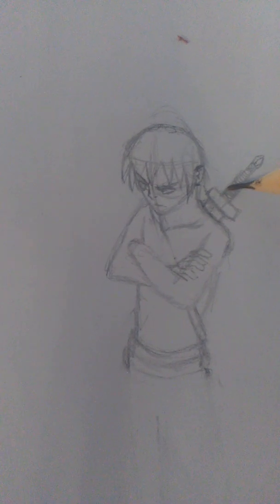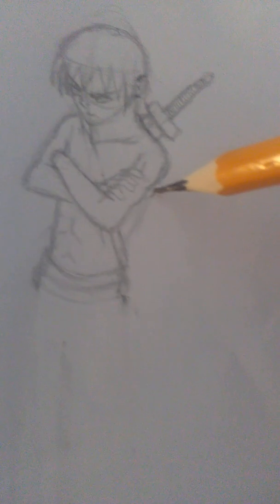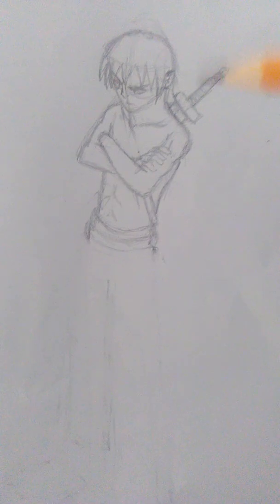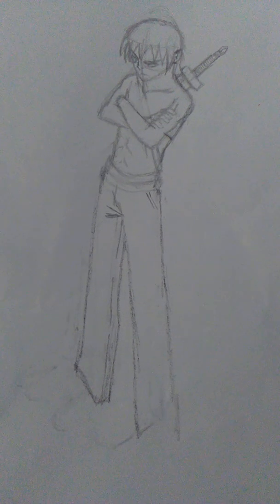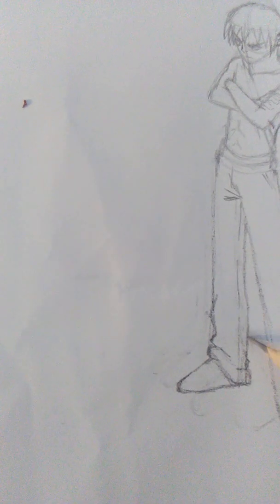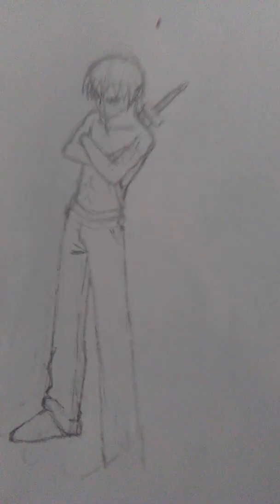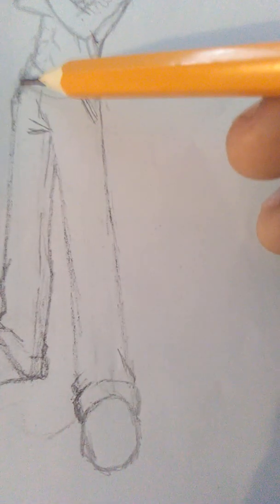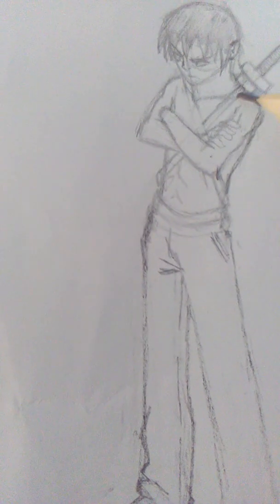Drawing male character arm fold Part2!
Part 3 coming